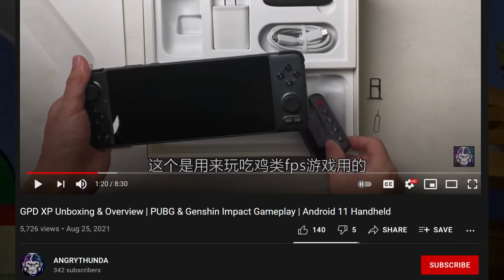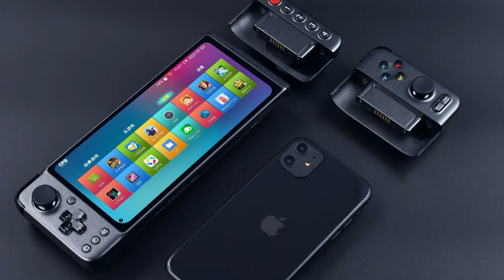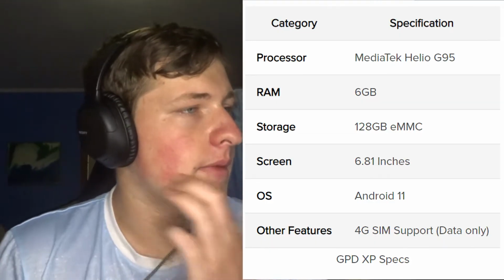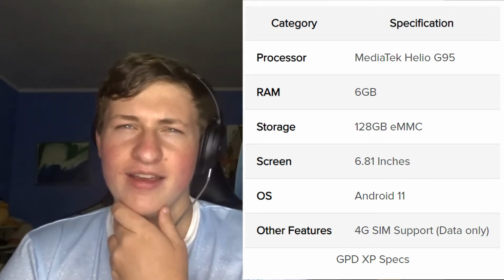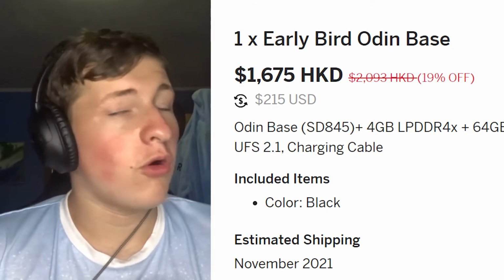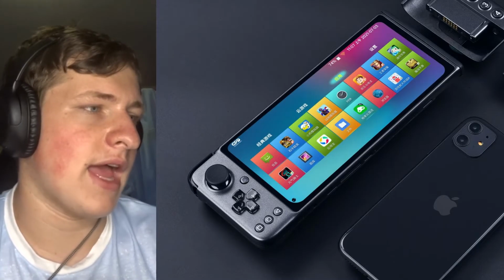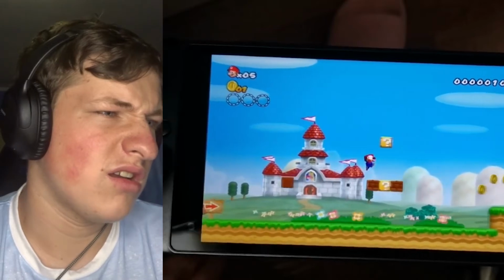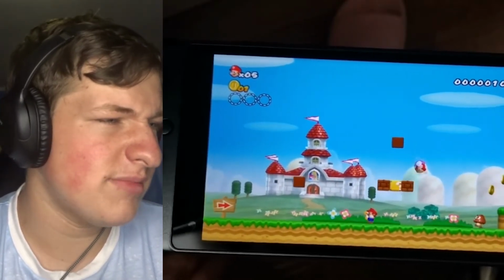The GPD XP Doesn't Look Very Impressive.